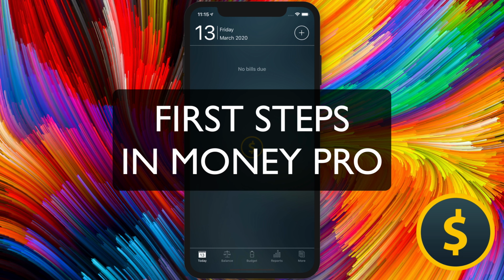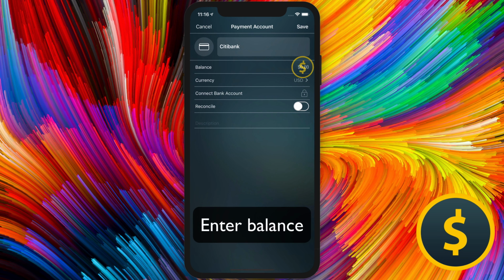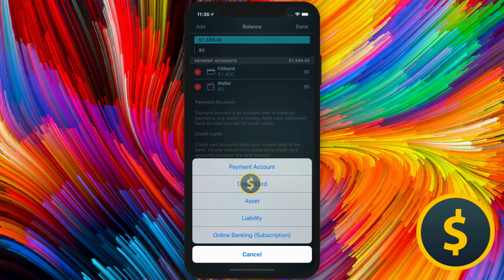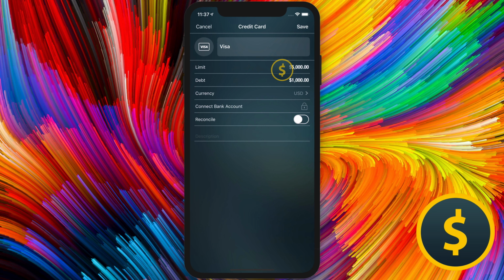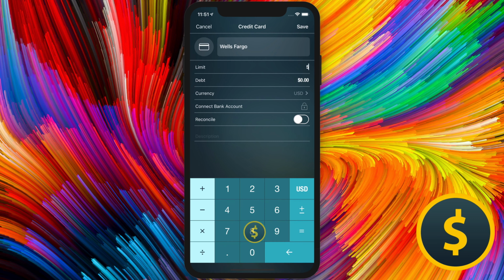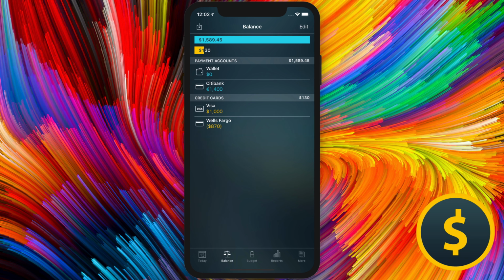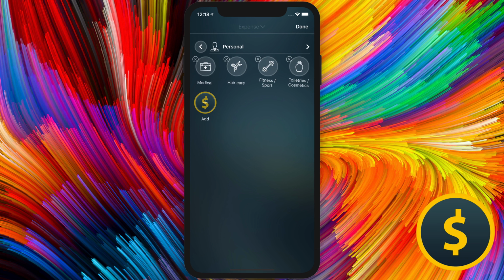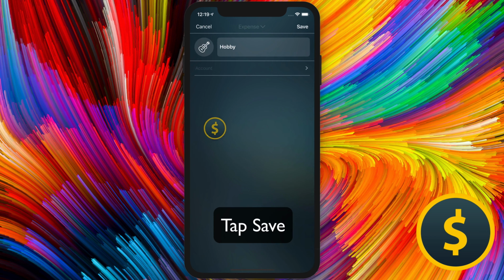Money Pro. BUDGET PLANNER & EXPENSE TRACKER App. Tutorial 1: First steps.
Welcome to Money Pro!
In this video you’ll find basic steps how to start using the app:
1) adding payment accounts,
2) adding credit cards,
3) adding expenses.